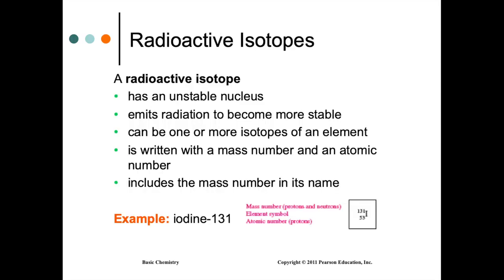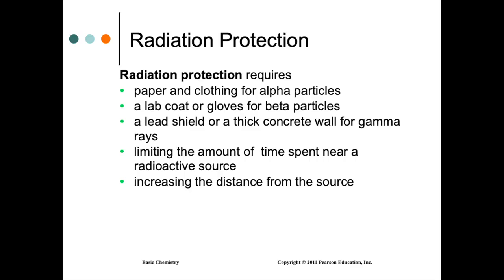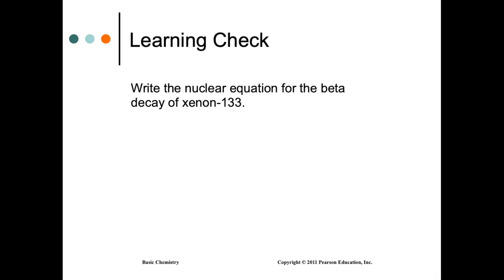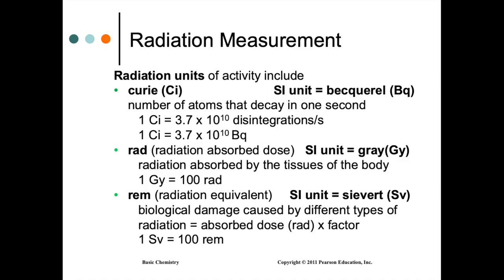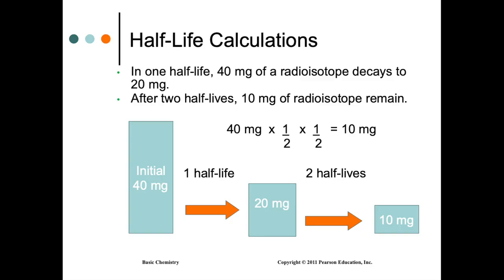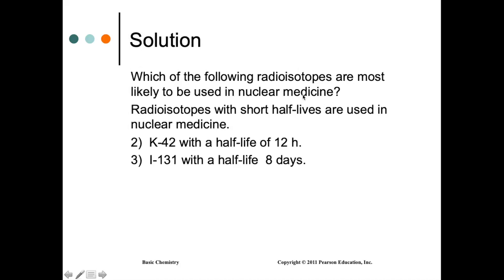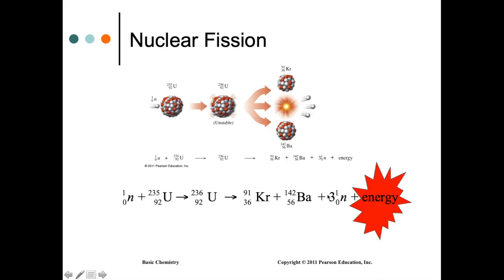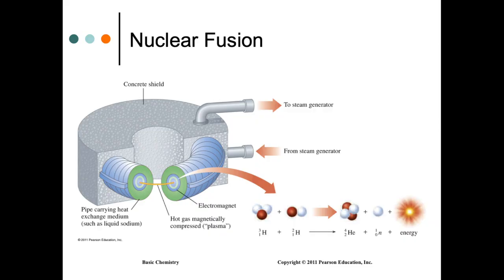CHM 103 Ch 4: Nuclear Chemistry